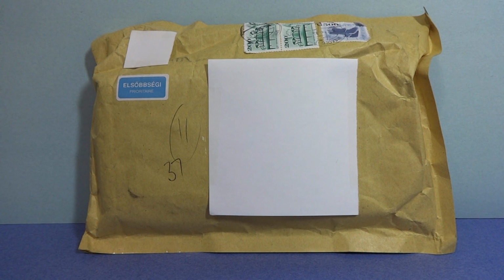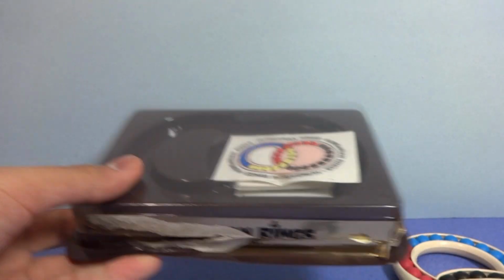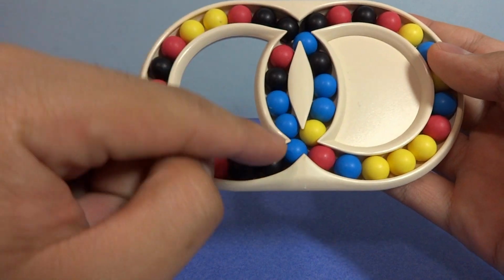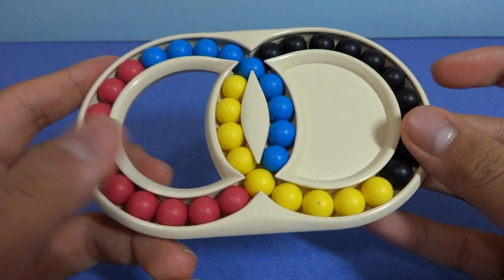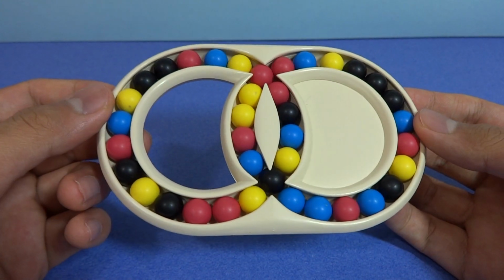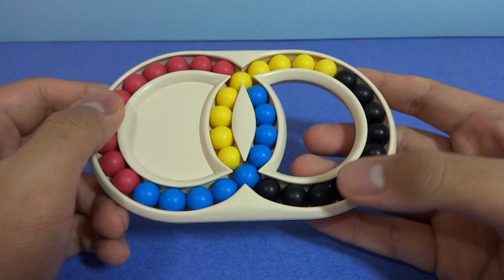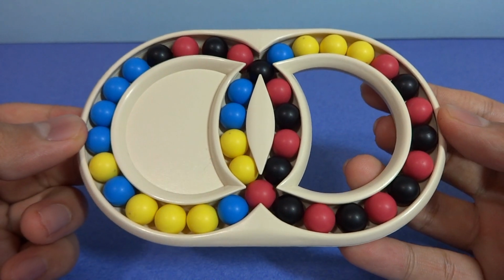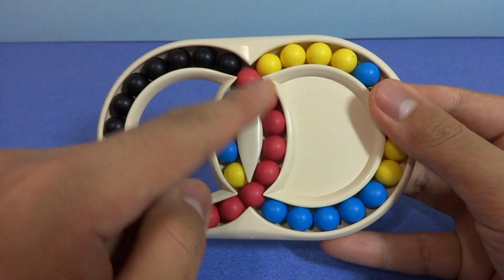Hungarian Rings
(Timestamps below)
Hi there! Here's an old classic: the Hungarian rings puzzle! I extract such a thing from an envelope and solve it in many different positions ad nauseum. The puzzle moves quite well and exceeds in quality, though the design flaw that disappoints those with clammy hands is a downside. I hope you all enjoy this, perhaps, exhaustive review.

Get paid to search with Swagbucks (powered by Yahoo) instead of Google! Right now, I get around $3 CAD a month without any extra effort--just using their search engine instead of Google's. Check out the other ways to earn on their site, too!

Start Scrambling      17:59
Skip Scramble          19:20
Skip to Solved           22:16
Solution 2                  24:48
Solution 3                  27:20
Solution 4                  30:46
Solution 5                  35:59